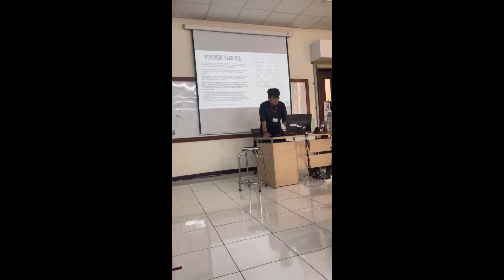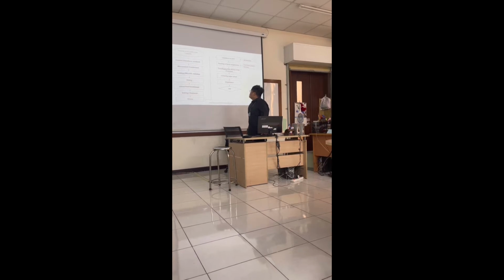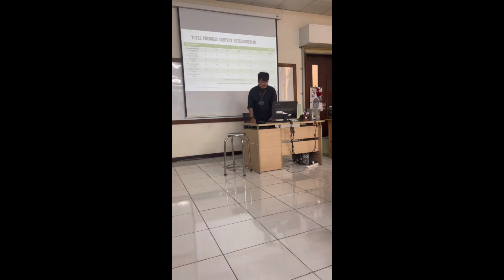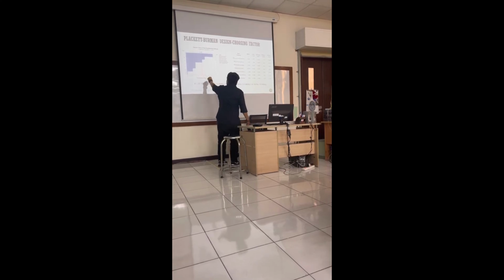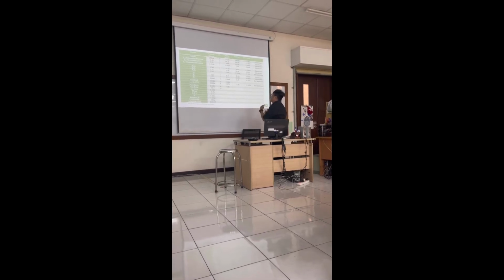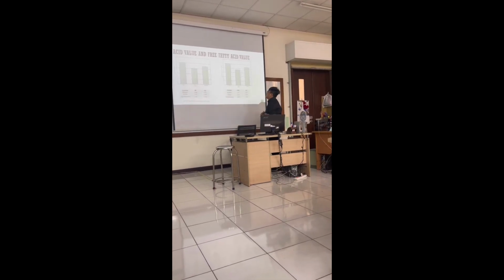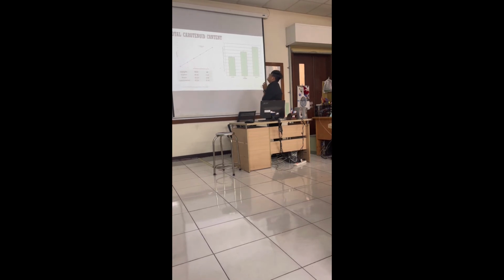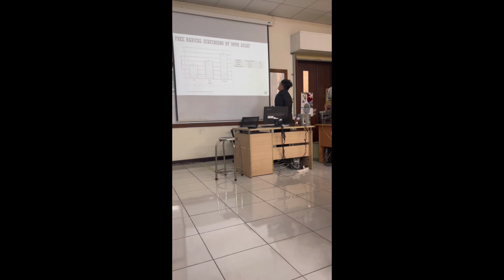PHẬT TỬ MINH ĐẠT BẢO VỆ LUẬN VĂN TỐT NGHIỆP ĐẠI HỌC || Minh Tâm Kết Nối Thiện Duyên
Phật tử Minh Đạt trong buổi bảo vệ luận văn tốt nghiệp đại học bằng tiếng Anh